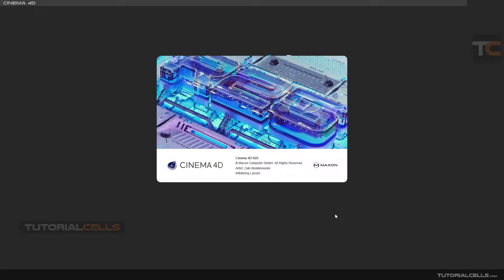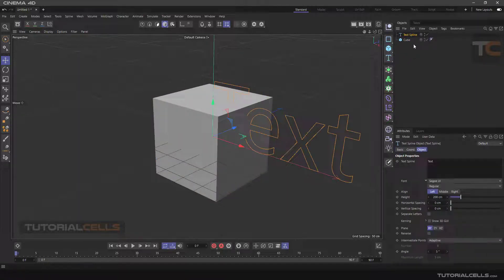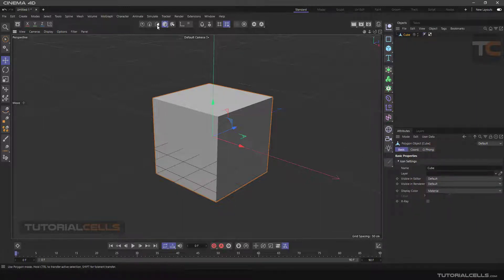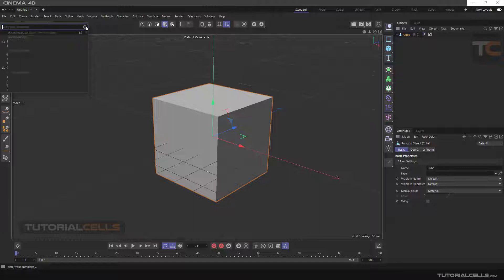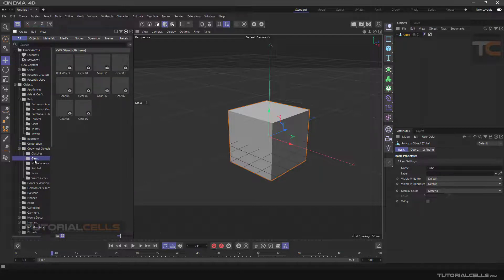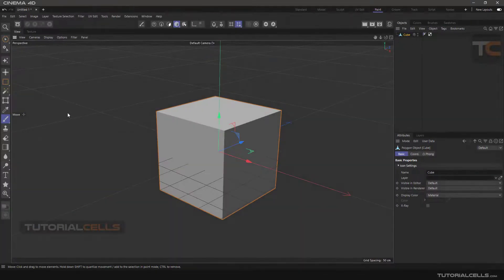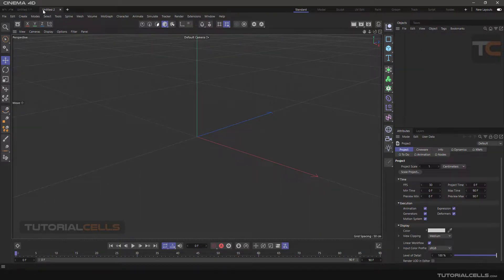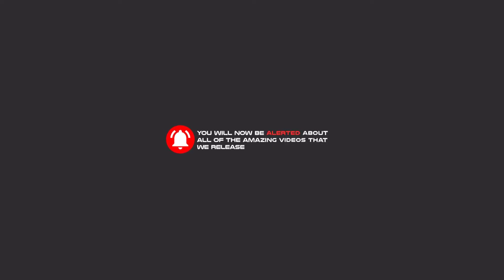0001. Intro to user interface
First you see the software view port, which in the next lesson we will teach you how to move and work with it. All your work is done inside this page.
 The other part of this software is object manager. Any object that you enter the scene or any command that you execute is shown in this section and you can manage them .
The other part of the software is the attributes section, where when we click on any command or object or topic in the software, the settings appear in this section.
At the top of the software is its main tools. Which is related to the left panel, for example, when we are in model mode, special commands for it appear in the left panel. And when we are on edge or point mode, the corresponding commands will appear. The rest of the buttons are related to the snap workplane and the render section.
You can easily type the command you want by clicking on the magnifier  icon called commander. To access commands , without having to search the menus
The lower part of the software is related to the animation section, which has provided you with all the necessary commands and items, but if you want to open the advanced parts of the animation, simply click on this button to open it.
To manage dimensions and coordinates, open the coordinate manager section.
The attractive part of this software is the asset browser section, and access thousands of asset models and … lots of things
But this software has again listed the pre-prepared work environments for you in this section
The standard mode we are in it now.
Model mode, which is for modeling and gives you a more open environment
Sculpt mode, which is used to create 3d models, such as zbrush software
Uv edit mode used to create and edit UVs in 3D models
Paint mode used for 3D painting on models
The groom mode used to work on the hair in the characters, which puts the relevant commands in this panel
Track mode used for motion tracking of 3D objects in real world
Script mode is for those who want to programing and build plugins for software
Nodes mode is also for using the software's visual graphical environment.
You can also have your projects in the tabs. As you can see, each project is easily placed in one tab and you can move between them.